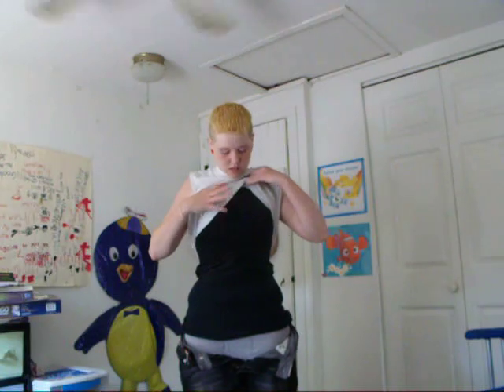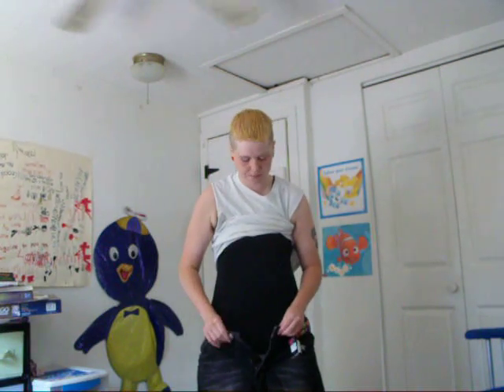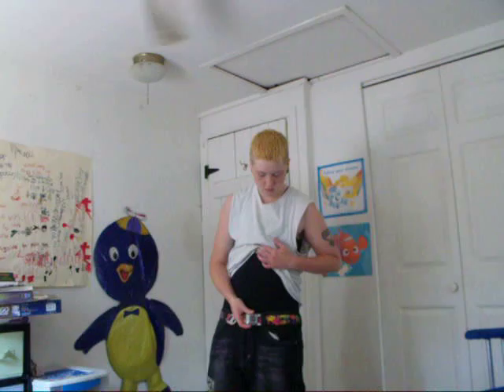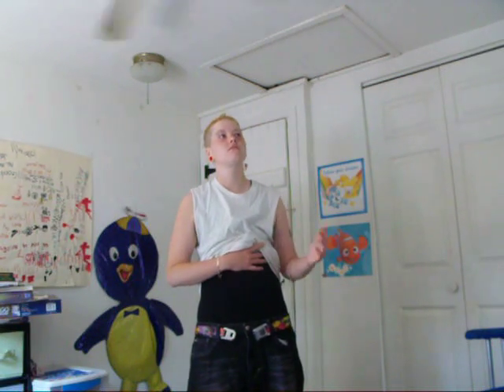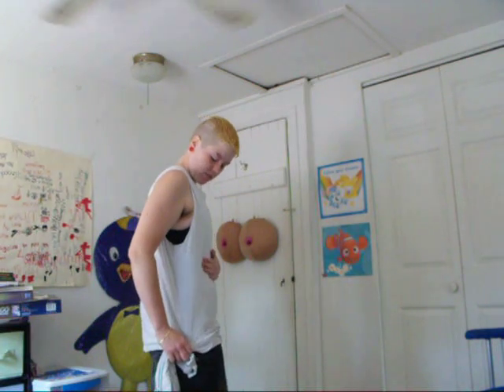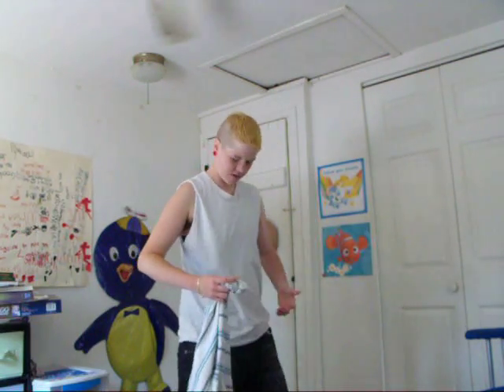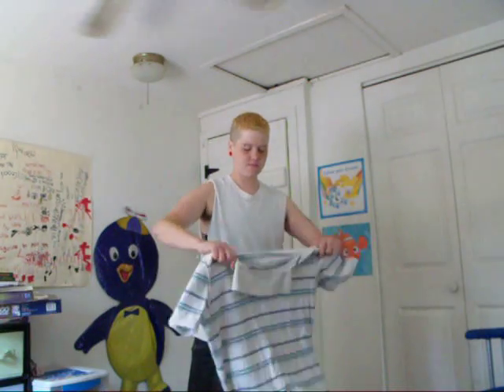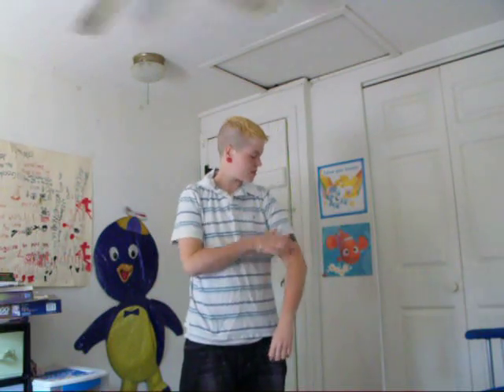FTM - Getting ready to go out and about!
My process for dressing for the day.  The binder I use is the Underworks size Small 997 (Double Front, full length) binder.